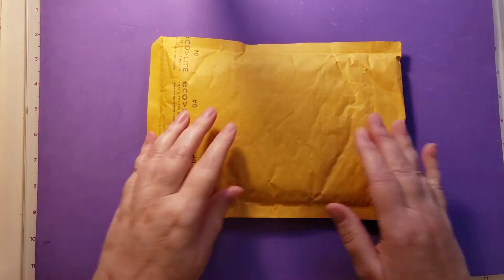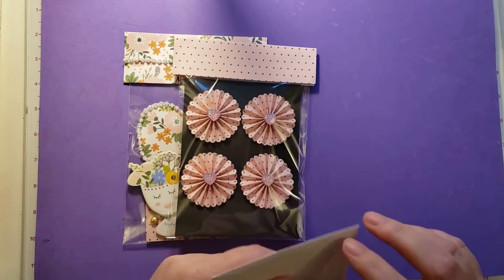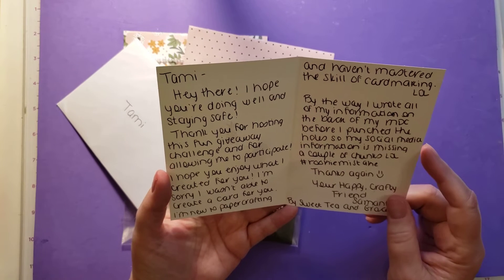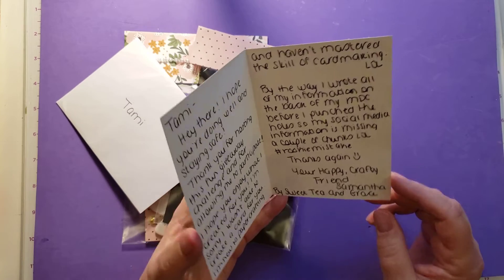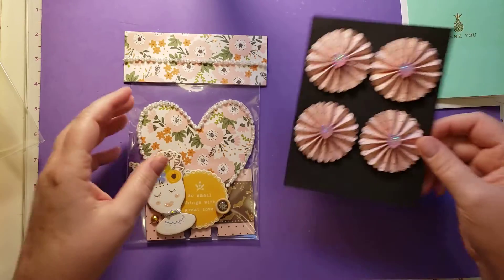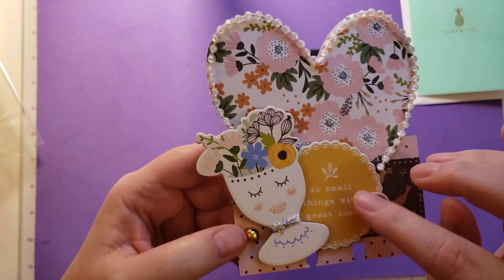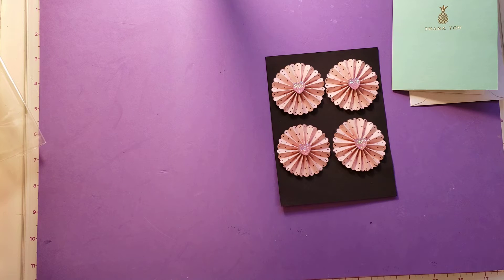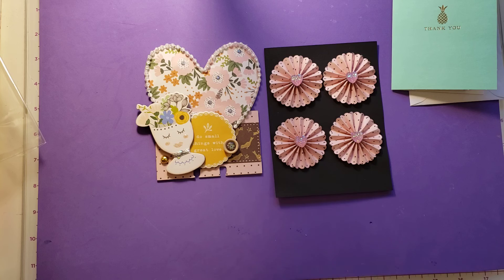300+ Subscriber Challenge Giveaway - Entry #14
This entry comes from Samantha in Virginia.  Her YouTube channel is "By Sweet Tea and Grace".  Please check her out and show her some crafty love.